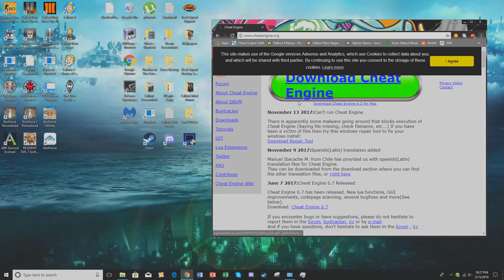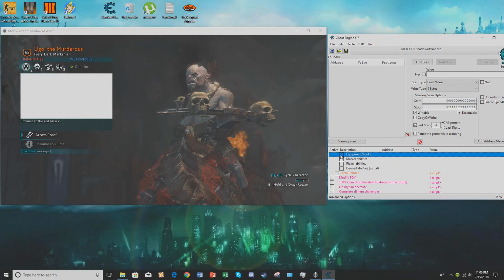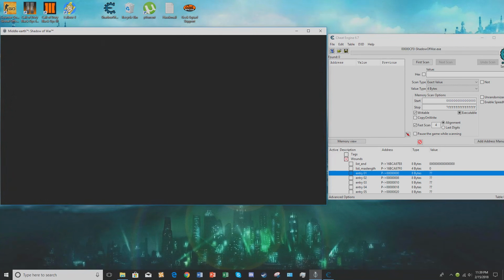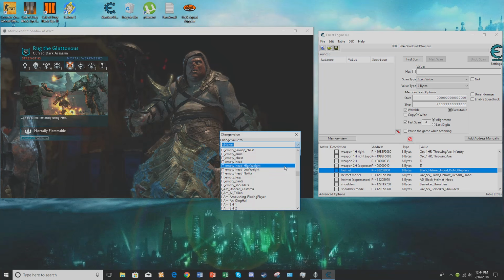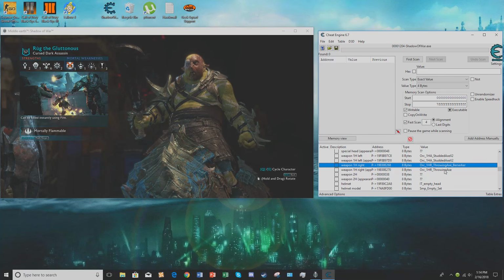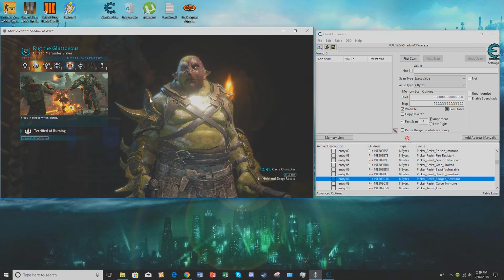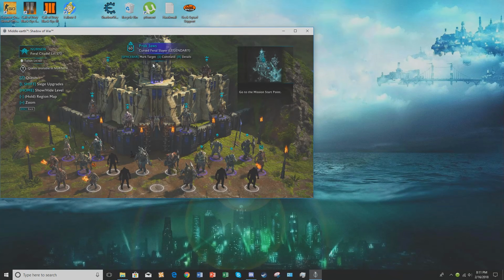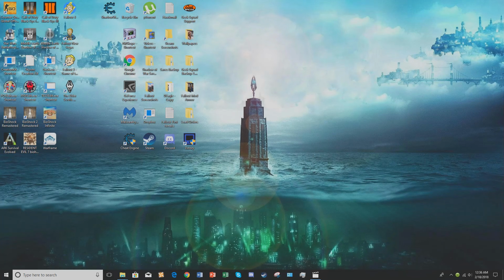How I Edit Orcs in Shadow of War Using the Cheat Engine